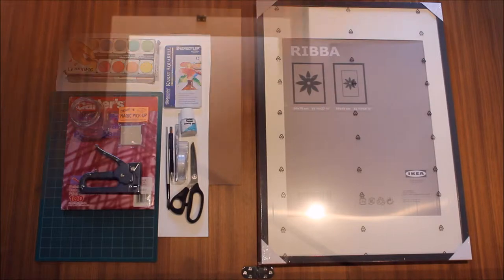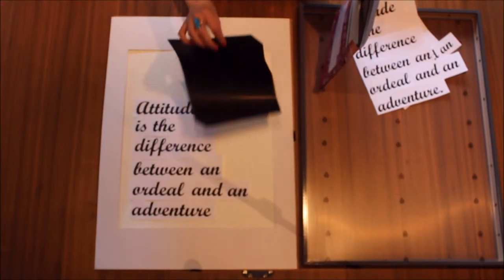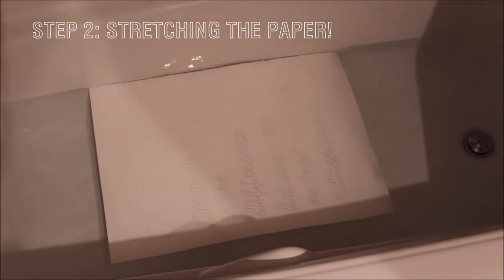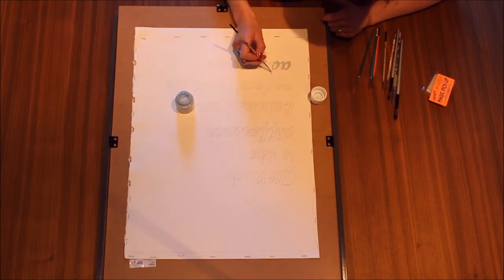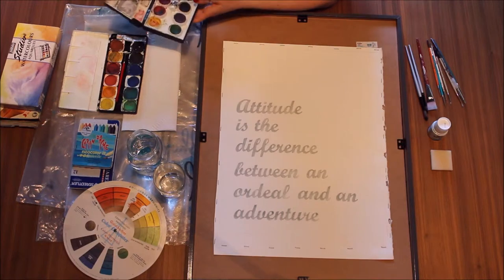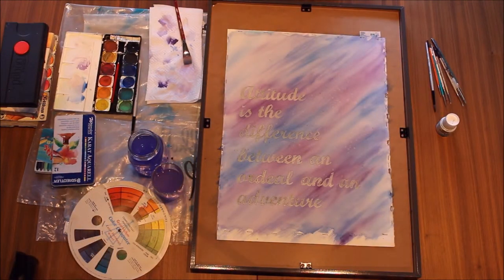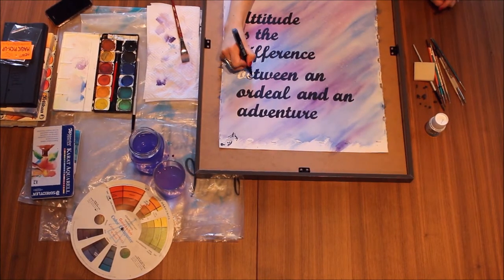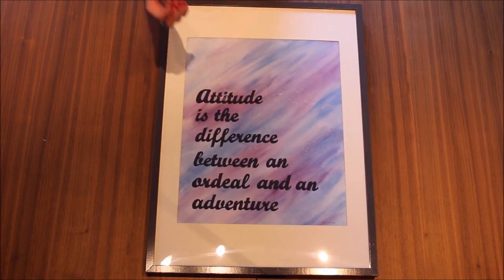How to Make Your Own Artwork Using a Quote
A great and simple way to make artwork for your home using a quote